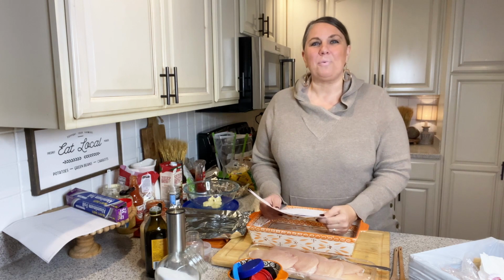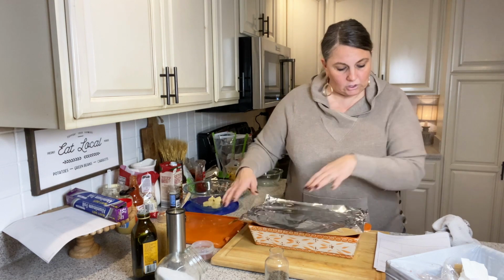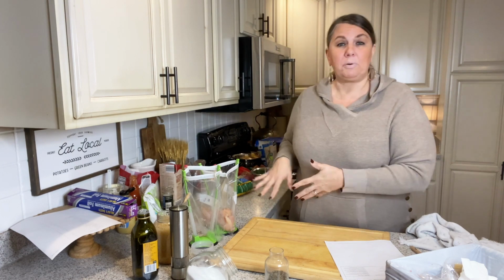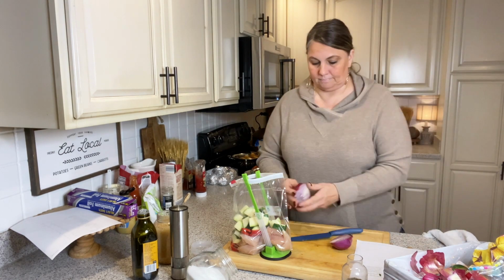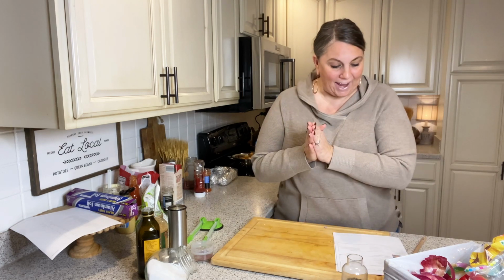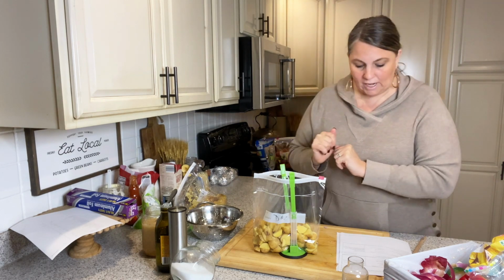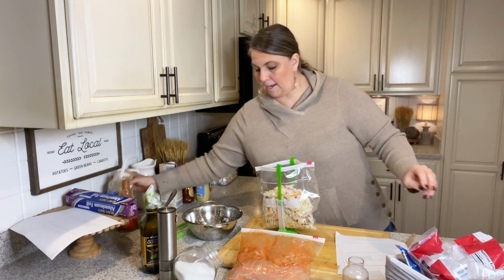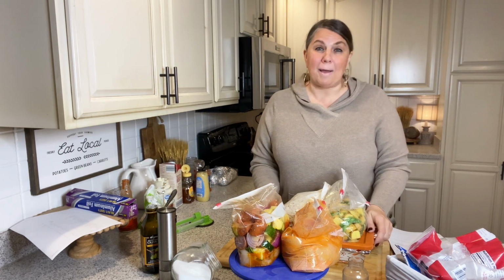1 Week Dinner at Home Challenge Prep Along with Jenn!